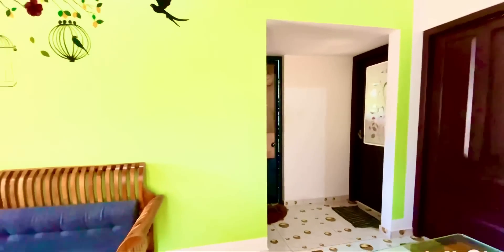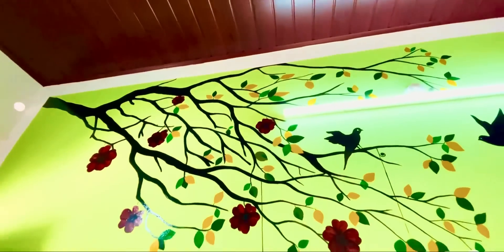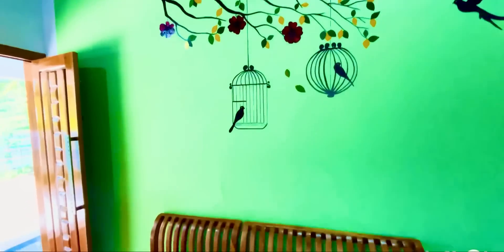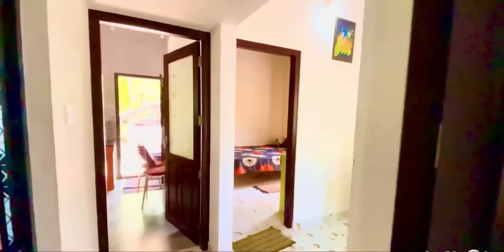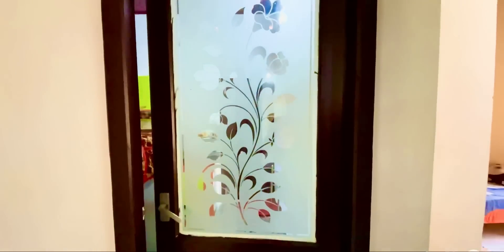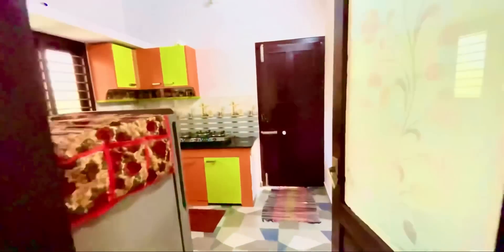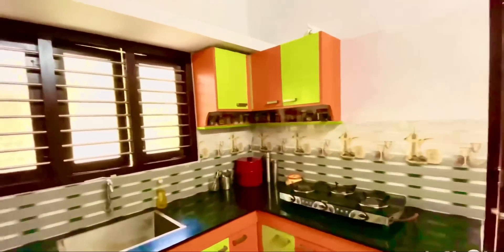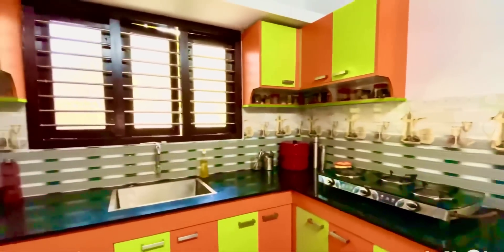6 ലക്ഷത്തിന് അടിപൊളി വീട് | 6lakhs low budget Kerala home design | Full home tour vedio| padinjatini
keralahome design
lowbudget home design
Total cost. 6 lakhs
Area near 500sft
Not a contract work
Basic plan is altrated and use which has been given at the end of the vedio
One sit out
Drawing cum dining
2 bed
One common bath
A kitchen
Roof tress work no specific designer
The work compleated by indegenios workers